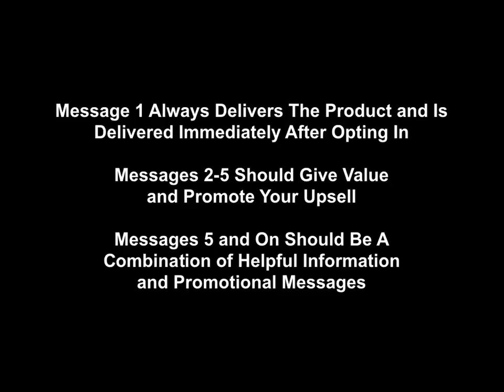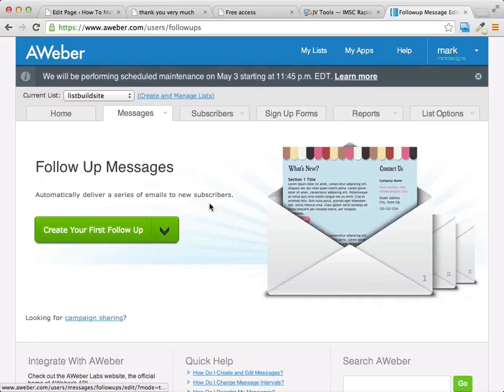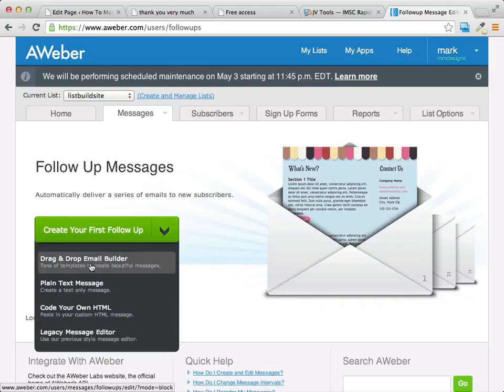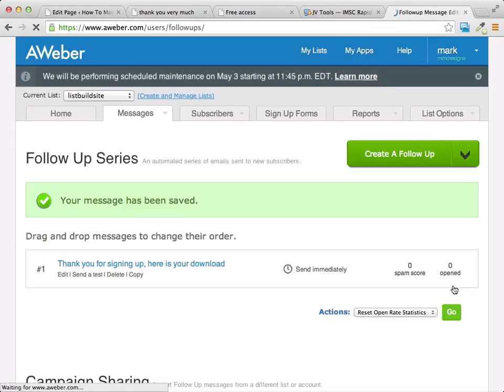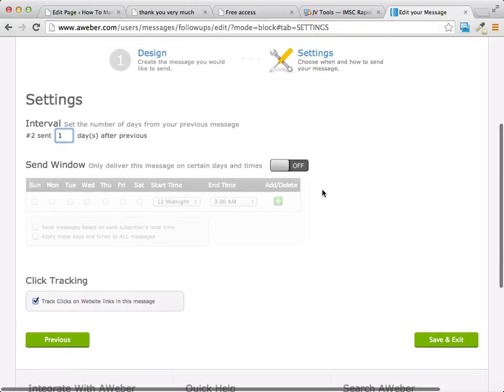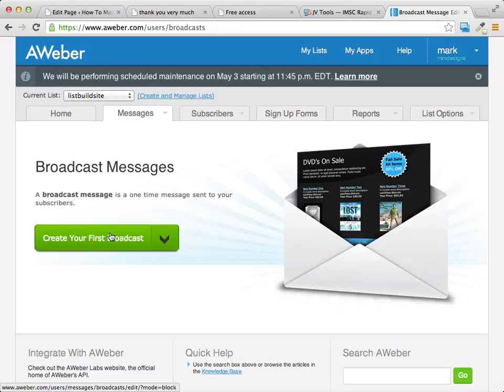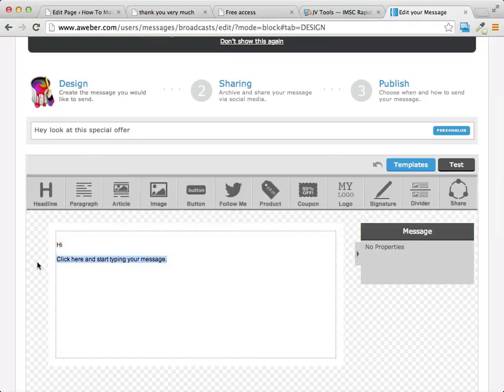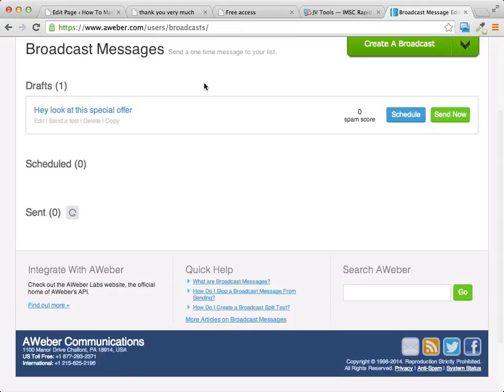9: Adding Followup and Broadcast Messages